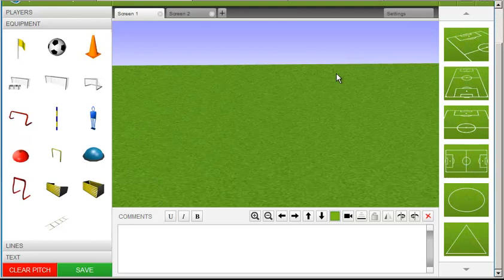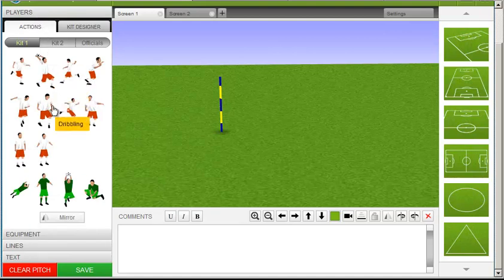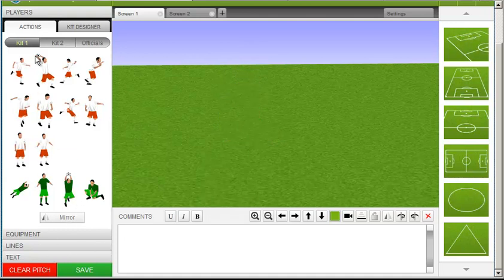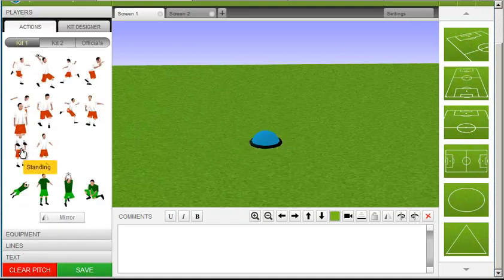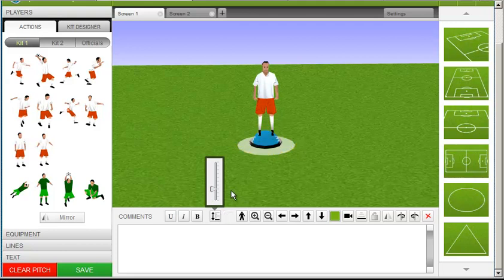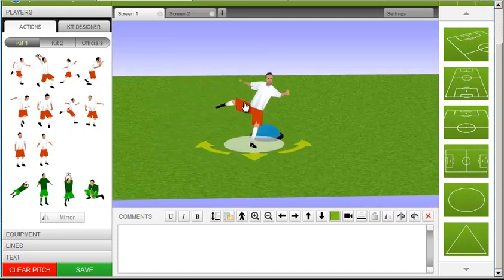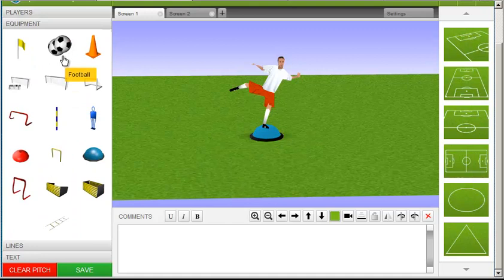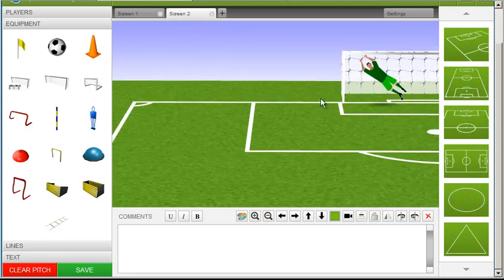Elevating Players and Balls in SportSessionPlanner Session Creator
How to elevate players and balls from the pitch in SportSessionPlanner Session Creator